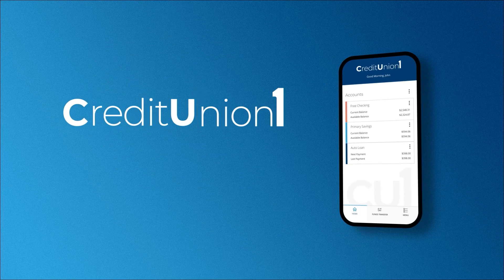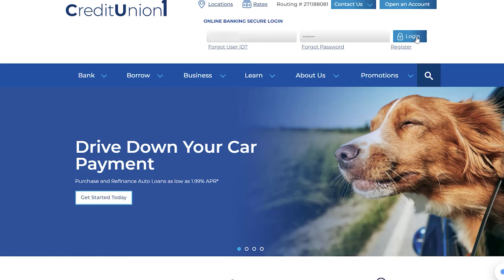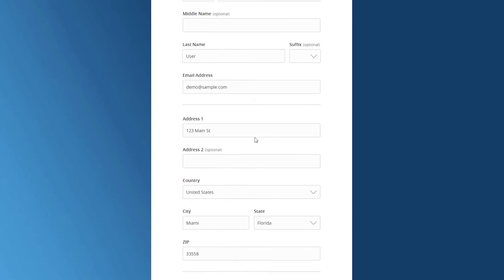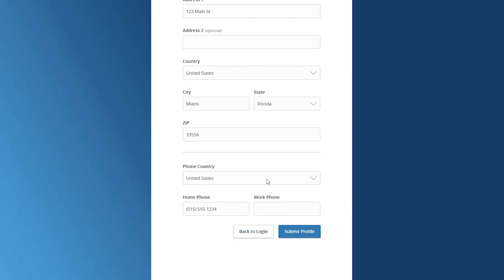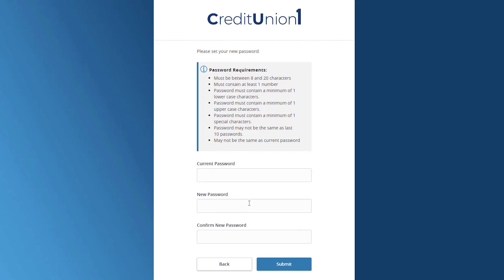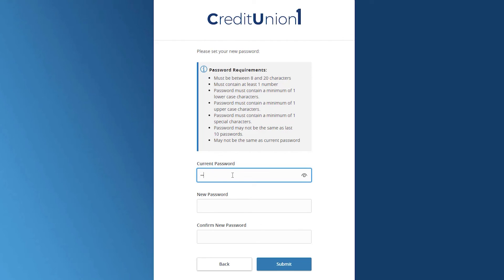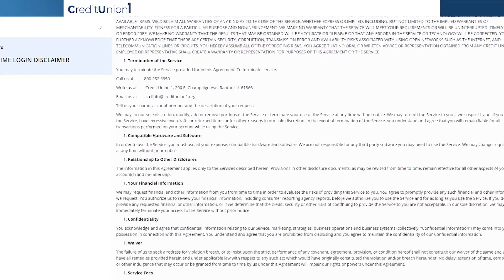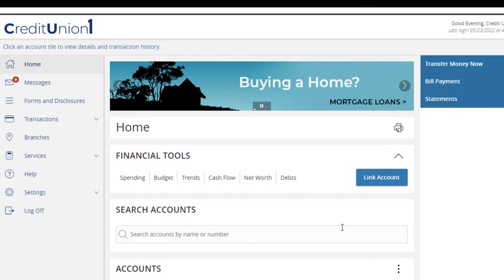How to Log In to Credit Union 1 Online Banking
Follow these steps to log in for the first time to Credit Union 1’s online banking portal and confirm your account information is correct.